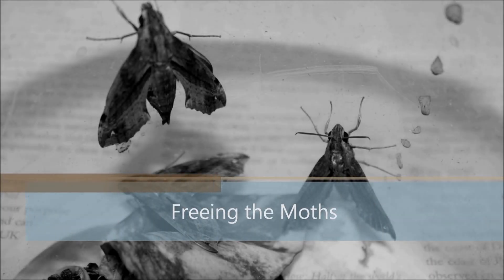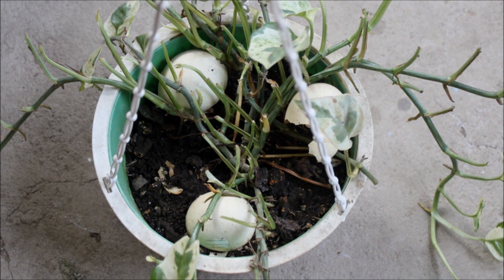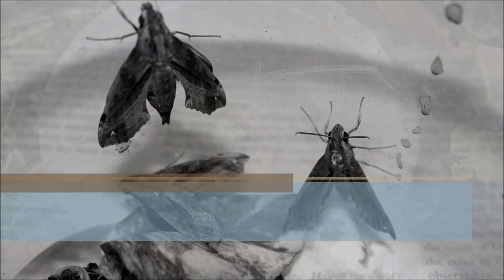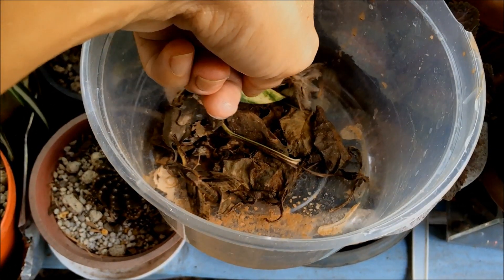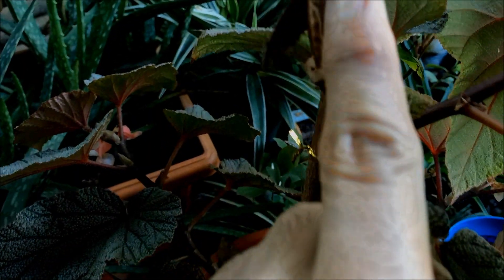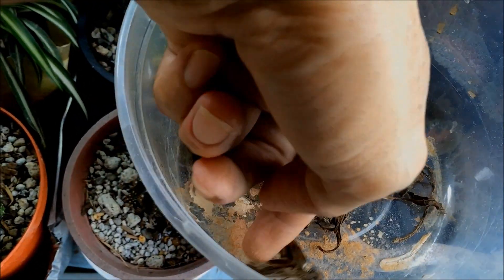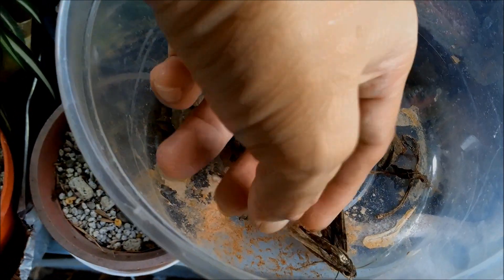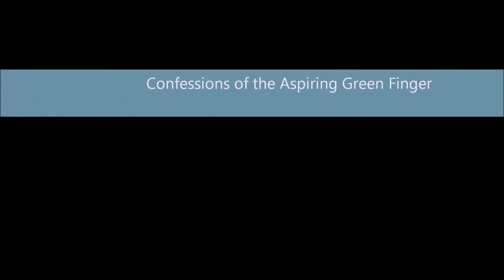Freeing the Moths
Hello, Green Fingers!

In this video, I'll show you how I set freed the moths which I have been raising for more than a month.

Wishing you a fruitful time while enjoying your garden!

Robbie